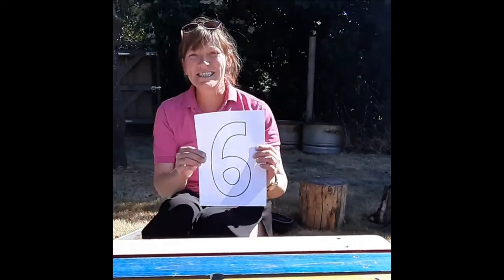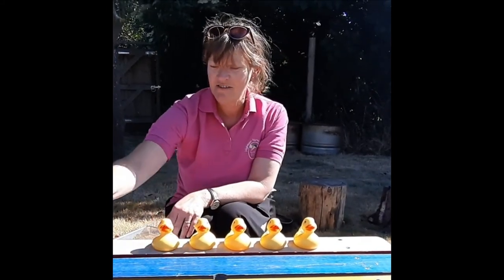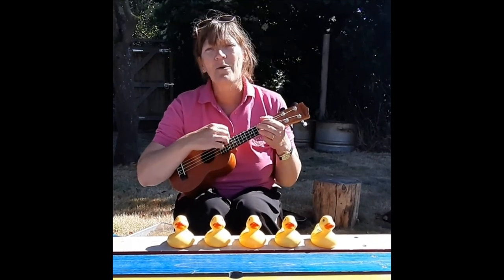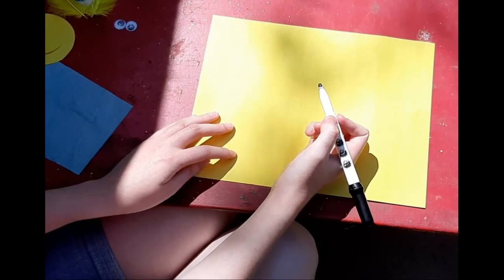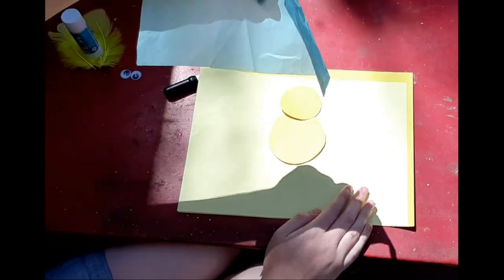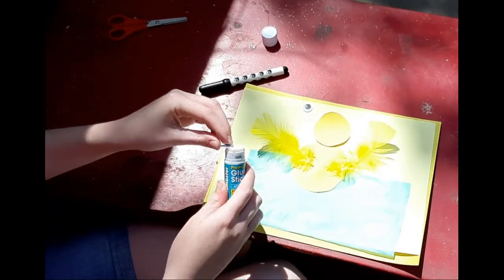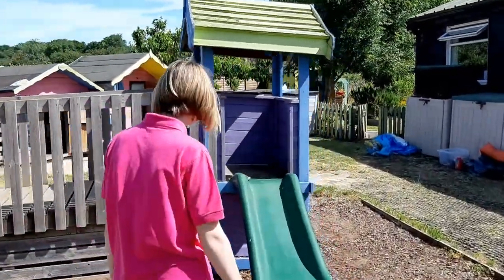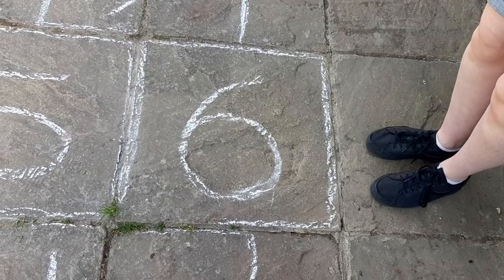Red Kite/Kestrel Grouptime - The Number 6